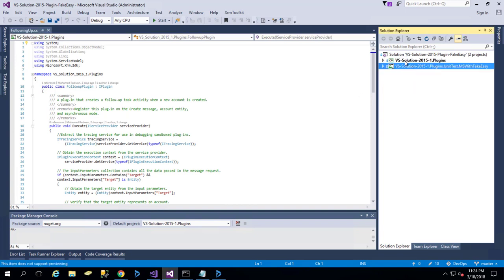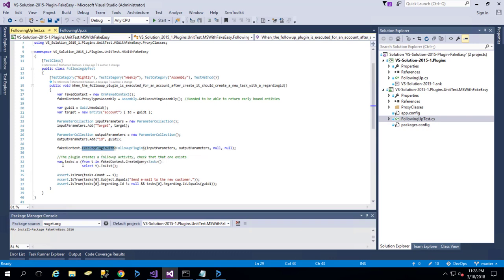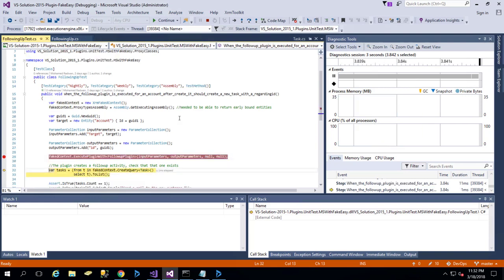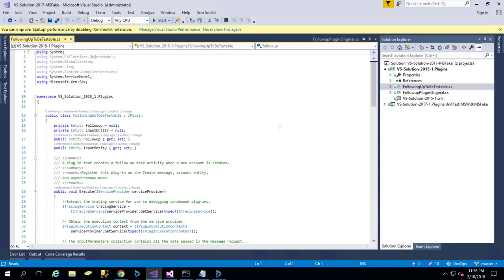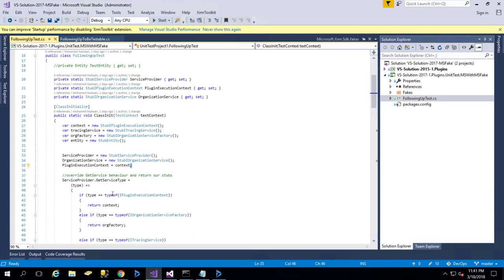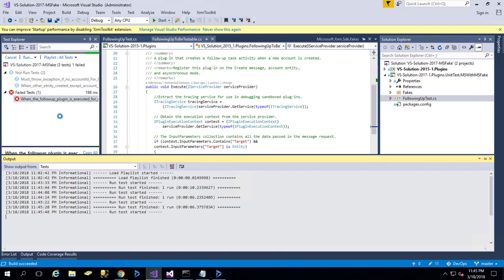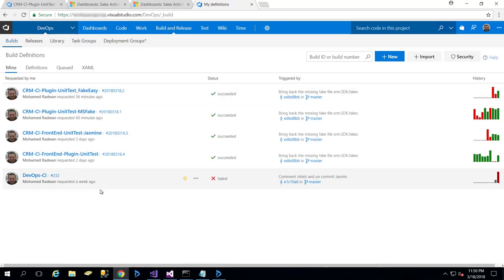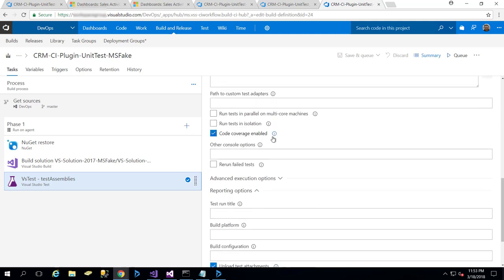Creating and running unit test for Microsoft Dynamics 365 CRM (5)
How to write and run unit tests for Microsoft Dynamics 365 CRM Plugin project using Microsoft Fakes and FakeXRMEasy and integrate them with Visual Studio Team Services build. First, I am going to create a fake context with input and output parameters and execute the plugin using them. FakeXRMEasy is easy and simple since it is based on reflection. In order to work the task properly you need to create an entity “task” and have the Proxy Classes that previously should be added to the project. Using Microsoft Fake, you need to add changes to the code. First, you need to add reference to Microsoft.Xrm.Sdk and after that add Fakes Assembly then start writing your test.

If you are interested in developing a Visual Studio Team Service extension, and you would like to know and to follow the best practices for DevOps, Continuous Integration and Continuous Delivery, - have a look at the following post, Develop VSTS Extension and Configure CI (Continuous Integration) and CD (Continuous Delivery Pipeline) , have a look on the following post: